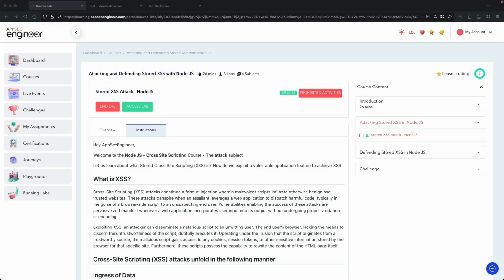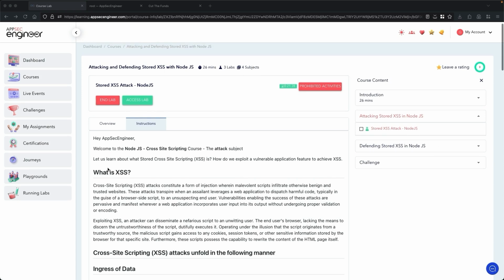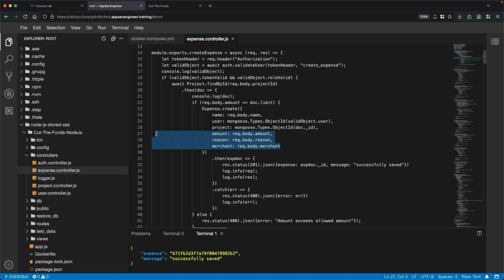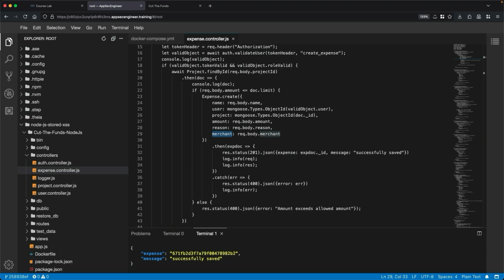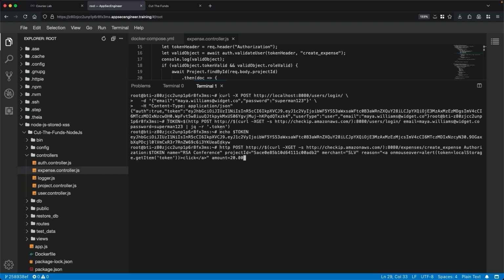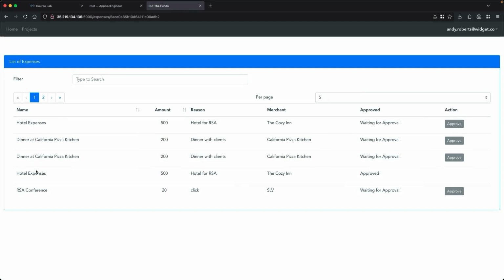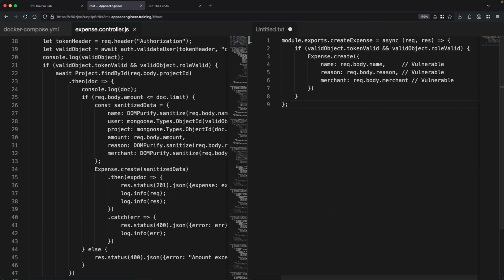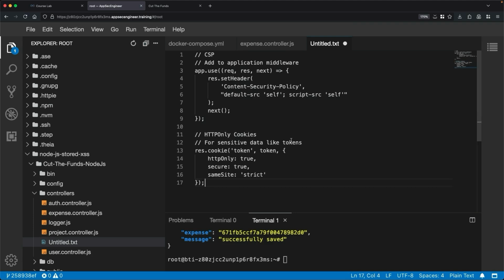NO MORE Stored XSS Flaws in Your NodeJS Apps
Understanding and Mitigating Stored XSS in Node.js Applications

In this video, Ganga Sumanth explains how stored XSS vulnerabilities work in Node.js applications, demonstrates how to exploit them, and provides practical methods to fix them. Learn to identify unsafe practices and implement defenses using input sanitization with DomPurify, content security policies, and HTTP-only cookies to secure your applications from such attacks.

00:00 Introduction to Stored XSS
01:46 Analyzing the Vulnerable Code
03:45 Executing the Attack
06:03 Defending Against XSS